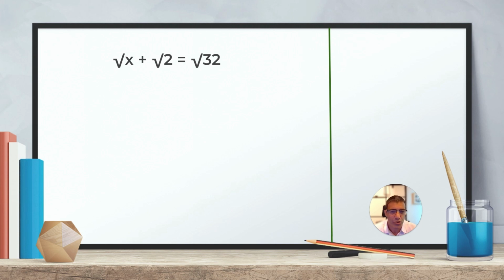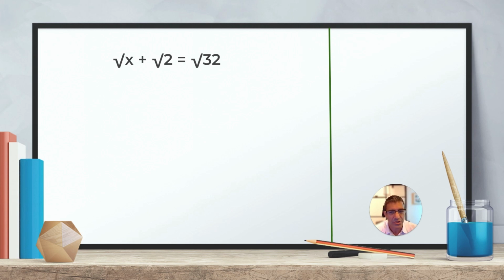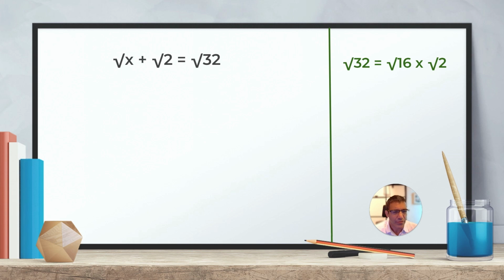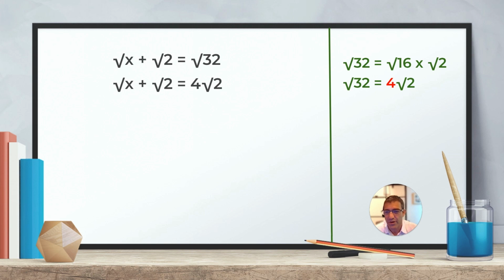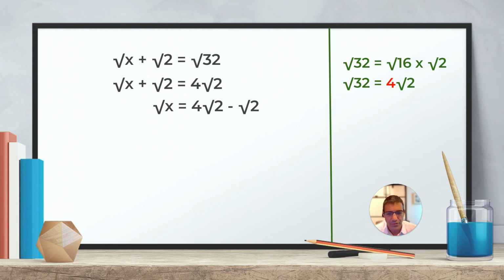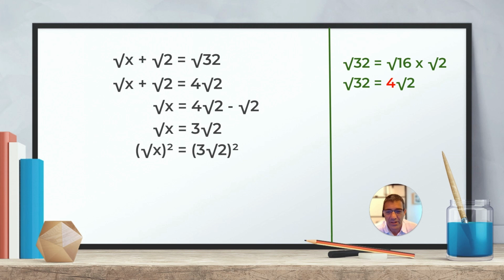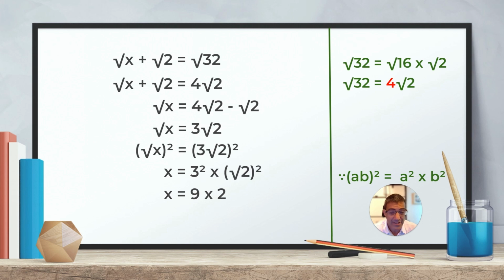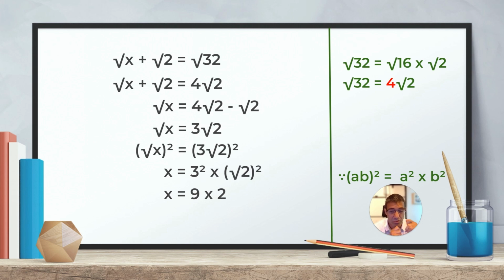HOW TO SOLVE | SURDS | A NICE SQUARE ROOT EQUATION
Can you solve this SURD equation? We will need to put all the numbers to one side and keep the x on the left. Let's remember (SQRT 2) is a number! 💥
We will also need to simplify 32 as a power of 2 ✅

▶BOOST your math SKILLS and pratice with MATHEMAGIC 🆗